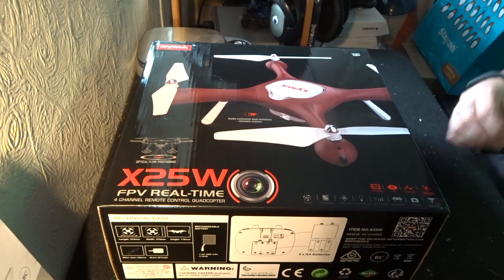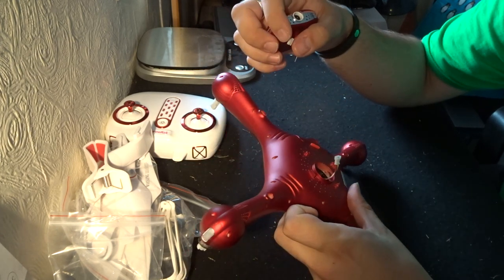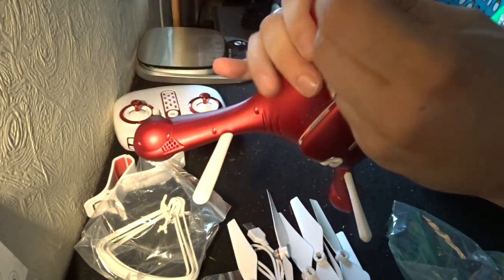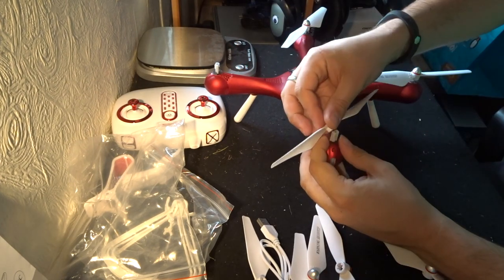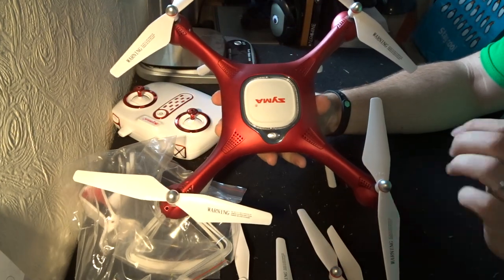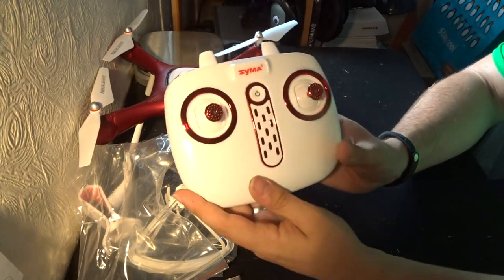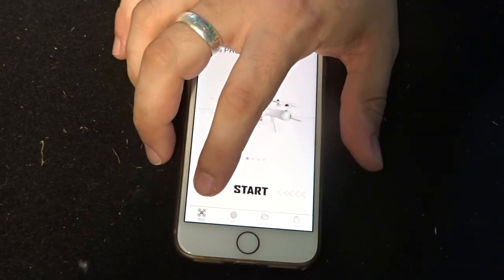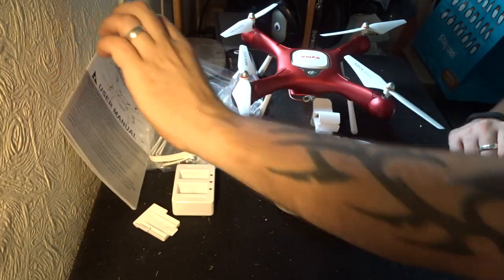Syma X25W Drone Unboxing & Syma Fly App Overview Video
Syma have been synonymous with the quadcopter hobby for a very long time.  We have looked at so many over the years but now it is about time to look at the newest incarnation ... The Syma X25W quadcopter drone that comes with optical flow positioning, a moveable camera lens as well as the standard barometer driven altitude hold.
In this unboxing and overview video we look at the design, we assemble the drone as well as looking over the syma fly app.